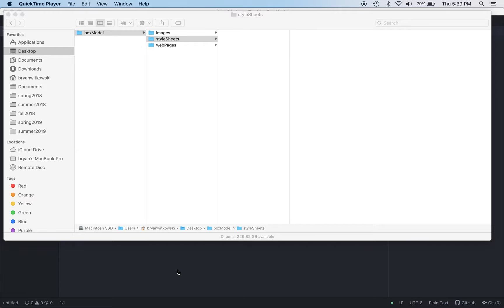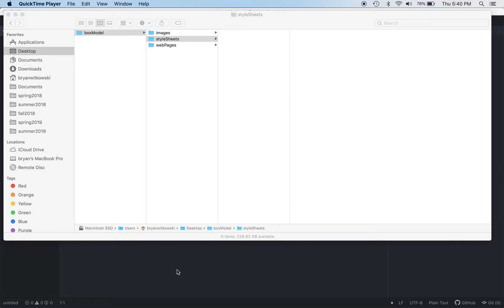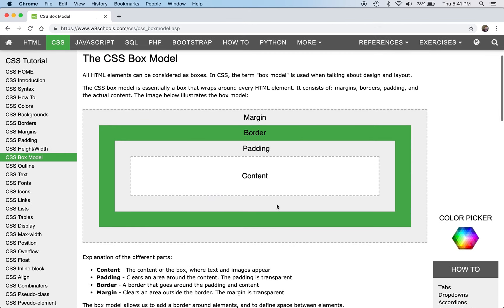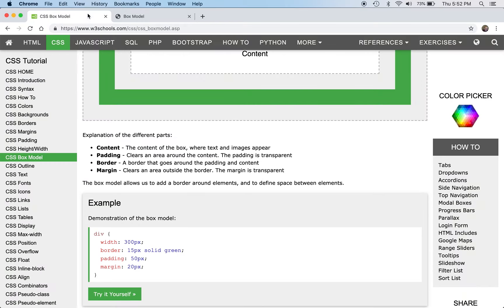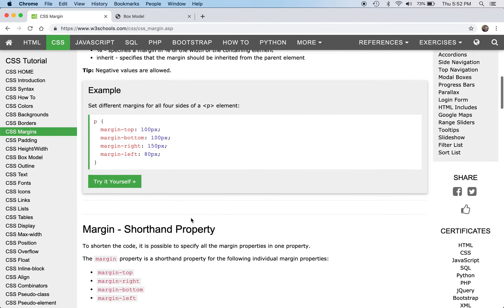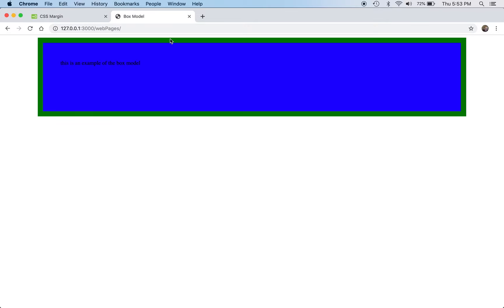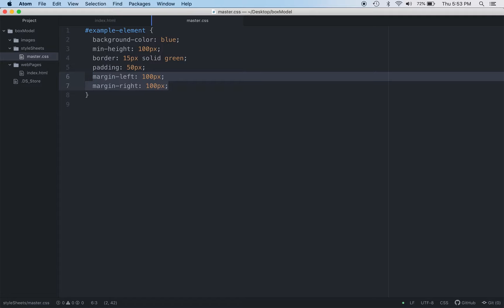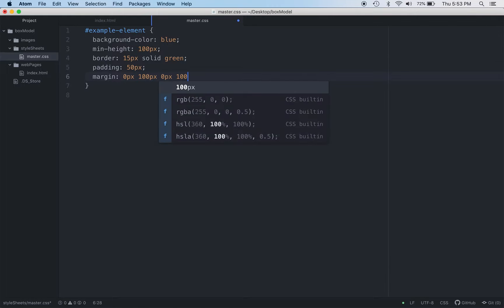07 Box Model